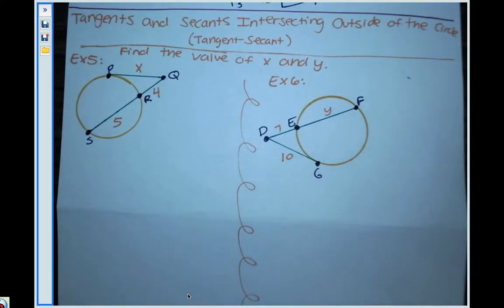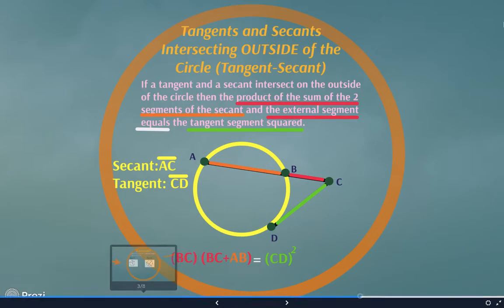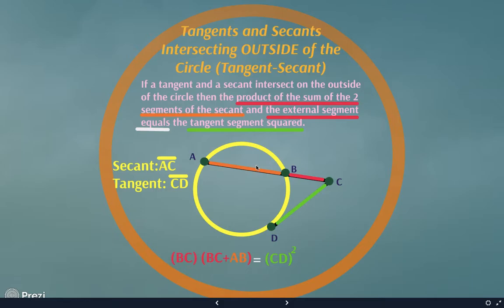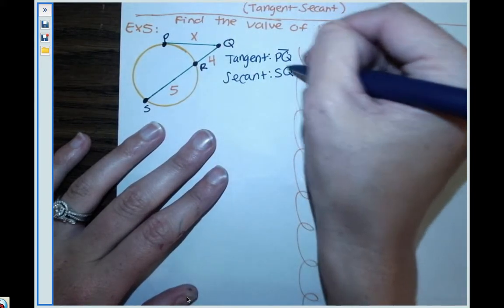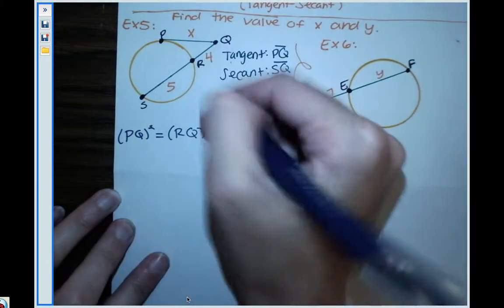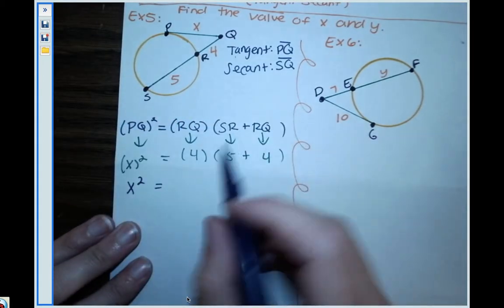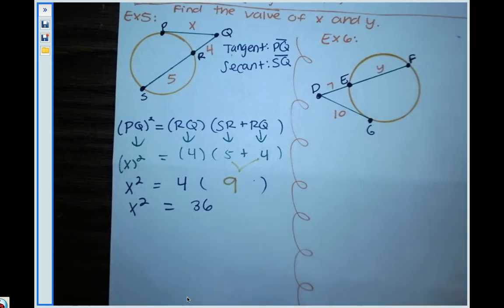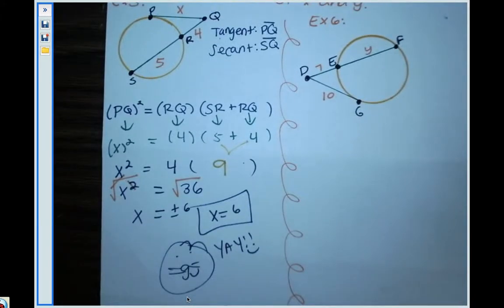Ex 5 Tangents and Secants Intersecting Outside of the Circle tangent secant